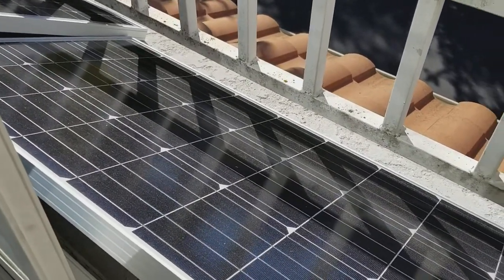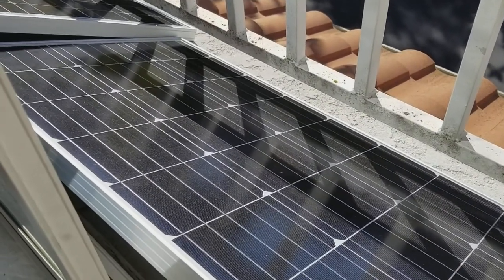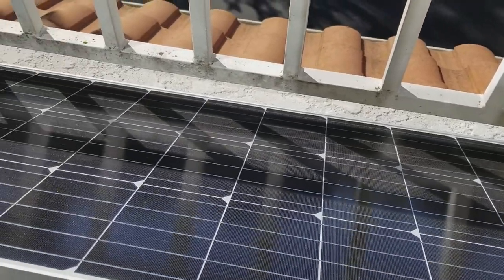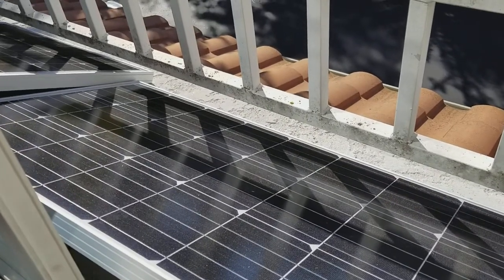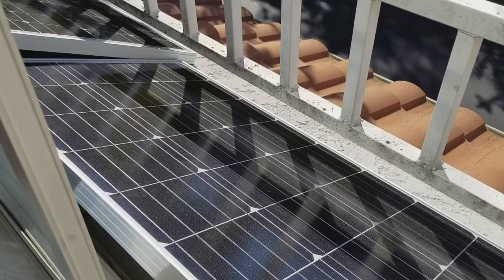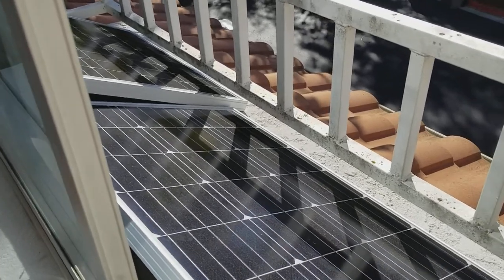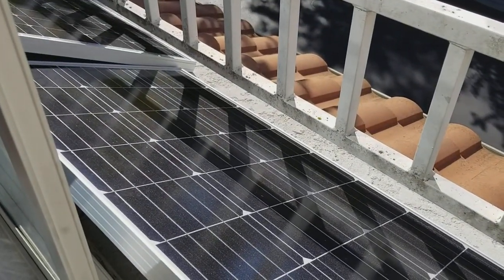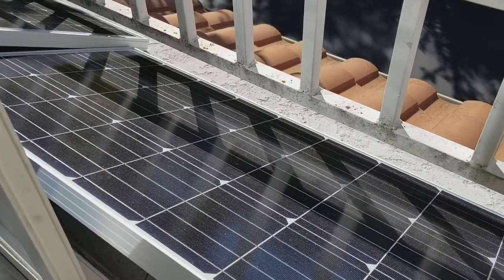Renogy 100W Solar Panel Review